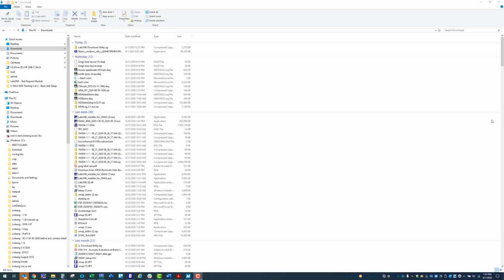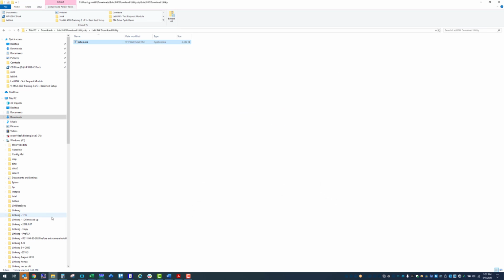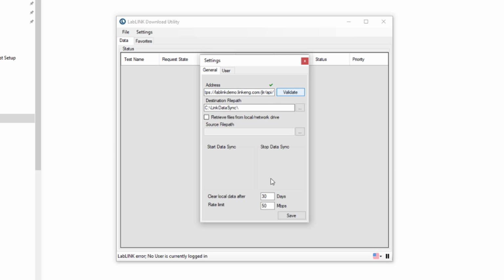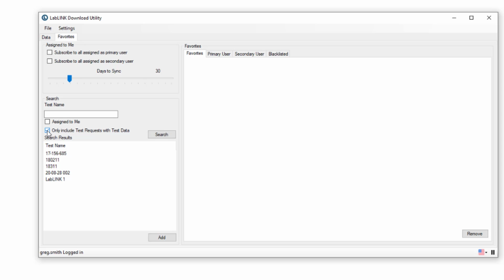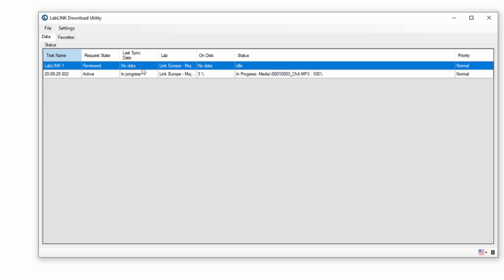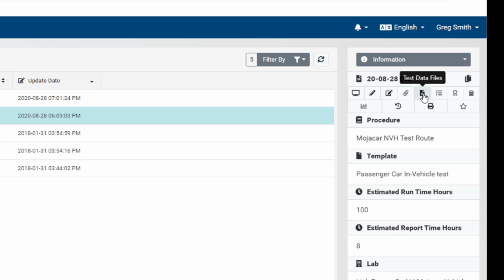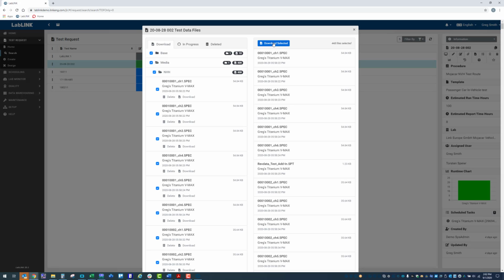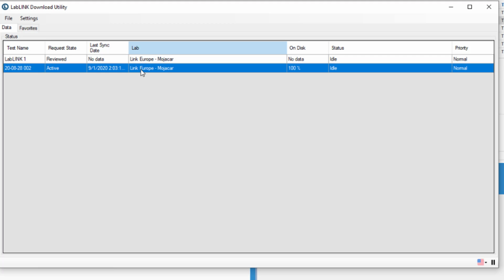LabLINK - Test Request - Test Data Download